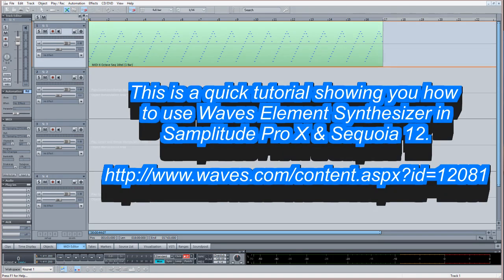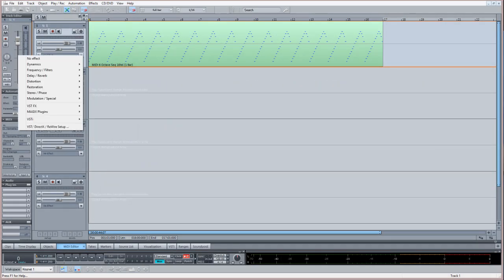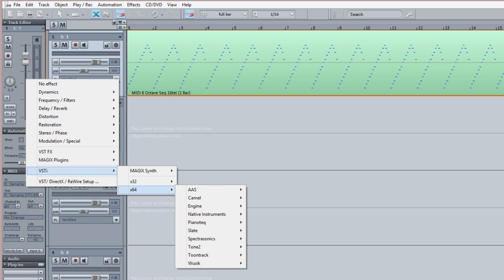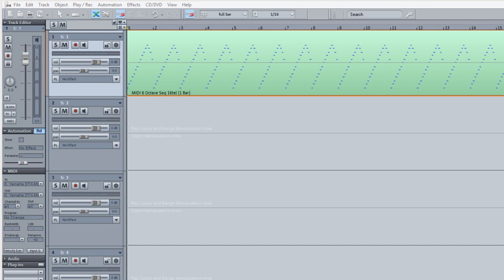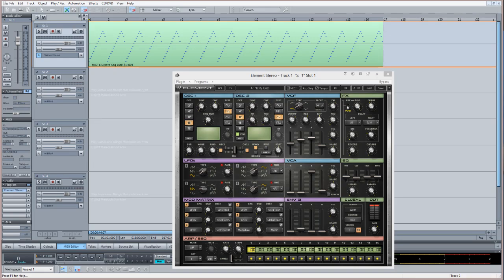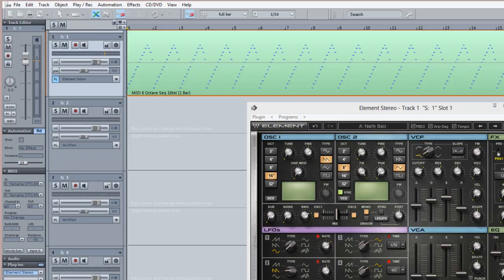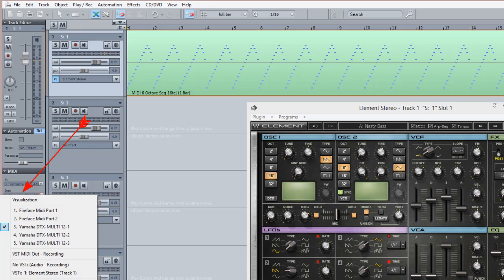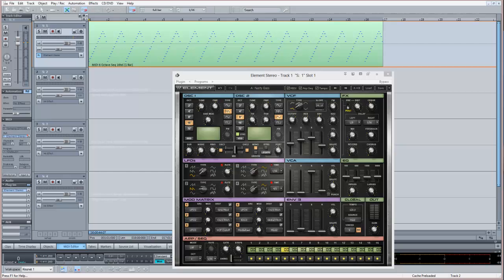Samplitude Pro X : Waves Element Synth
I made this tutorial because somebody was having problems accessing it from the VSTi menu. In fact you need to open it from the VST FX menu but the important thing is to also select the element synth from the midi out slot. Anyway this tutorial shows you what to do.
This method works with both Samplitude and Sequoia.